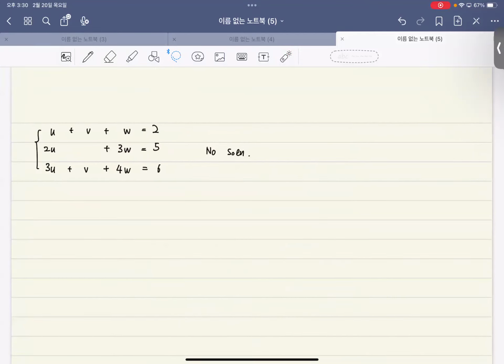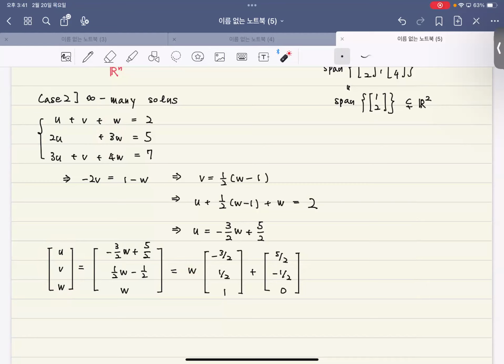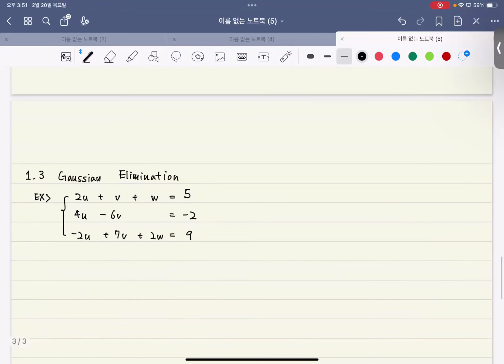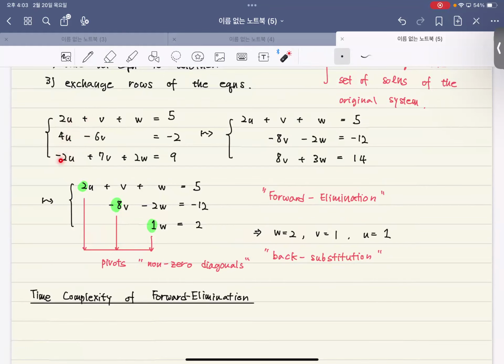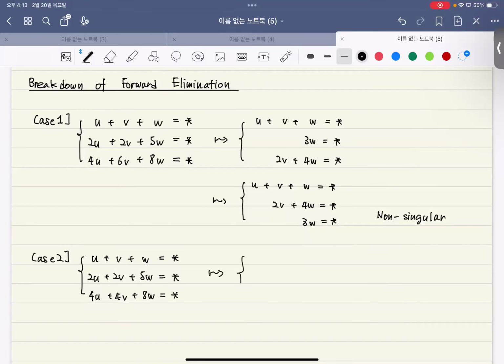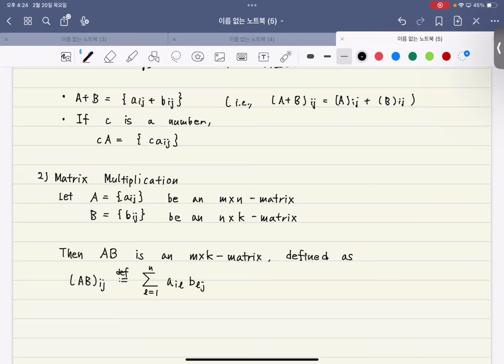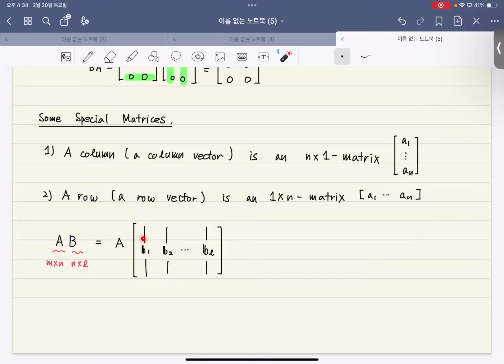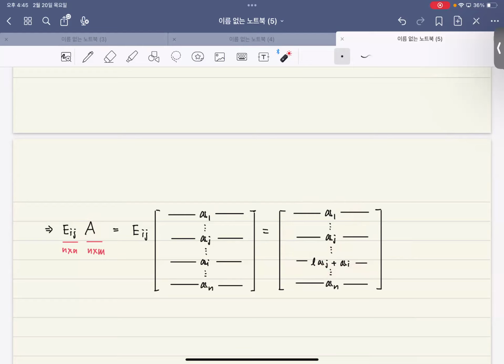Linear Algebra (250220)